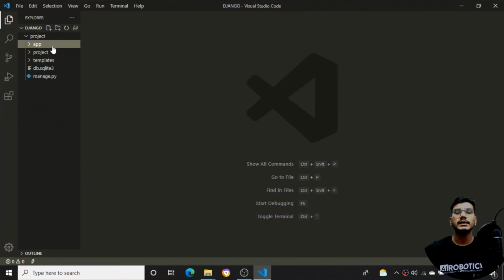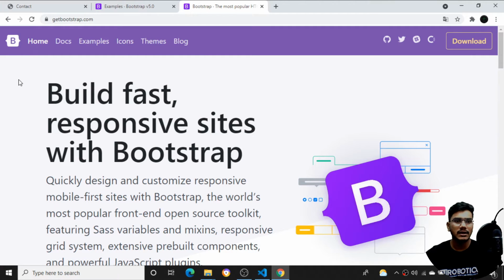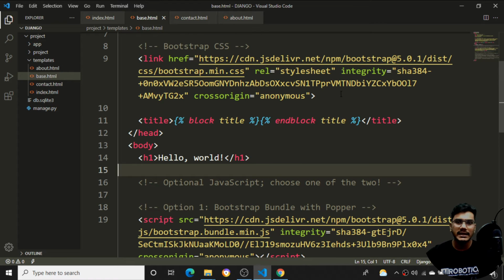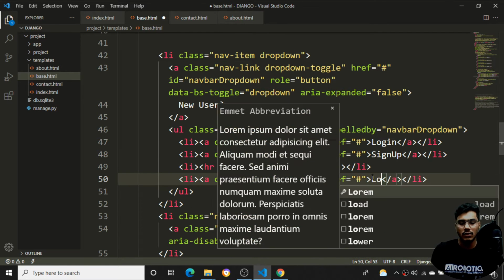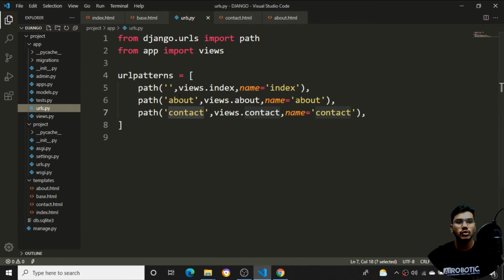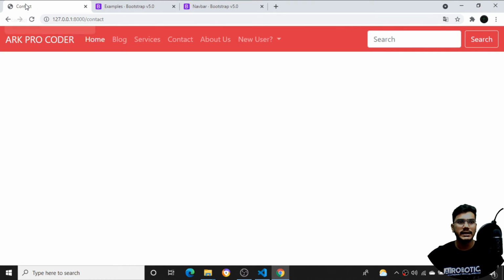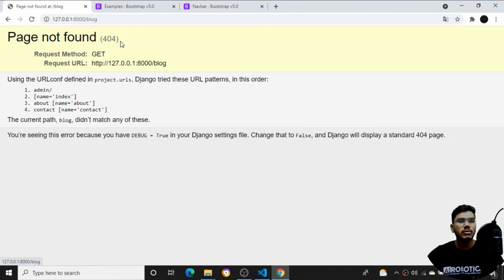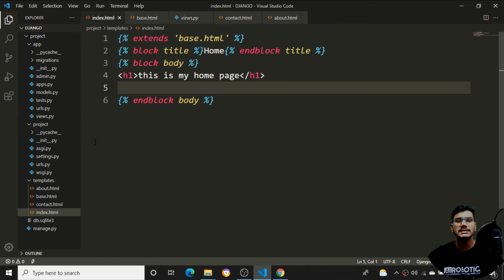#5. JINJA TECHNIQUES IN DJANGO FRAMEWORK TEMPLATES & CREATING THE NAVBAR STRUCTURE OF WEBSITE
HELLO GUYS.
Welcome to my DJANGO playlist i will be teaching you django from basic level to advance level  free source code.
we will look on to the many major topics which no one gonna teach you for free, i will be training you from scratch i try my best way to explain you